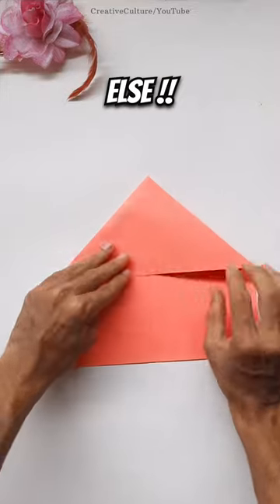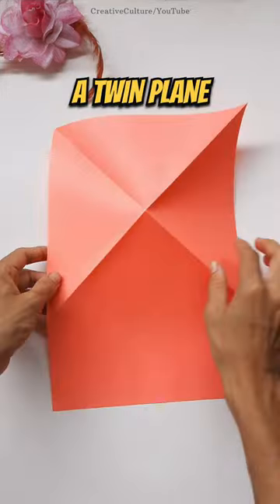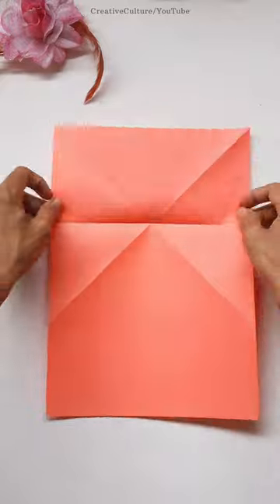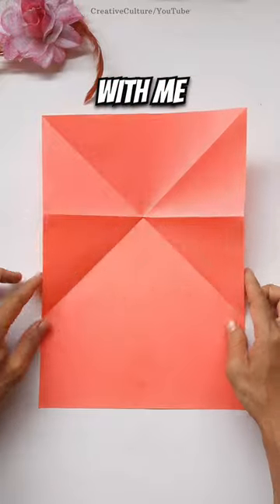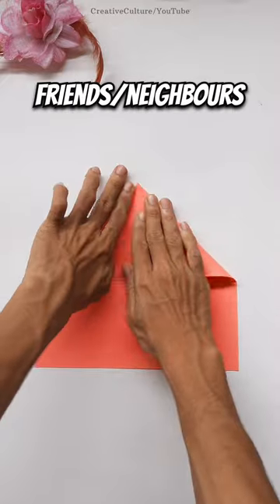Origami TWIN plane | Fly till the Sky??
Here's something New & Beautiful thing for you❄

    Amazing things.

⭗ Comment down and let us know what
    you feel about this video.

Heyy!! We are now on Instagram too...You can find us there💫